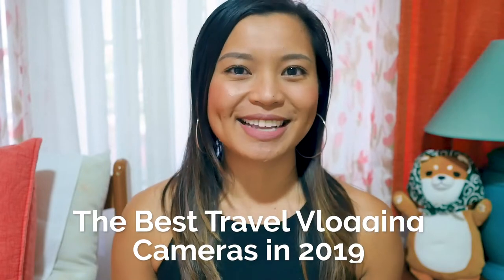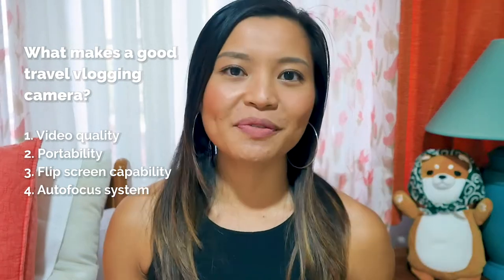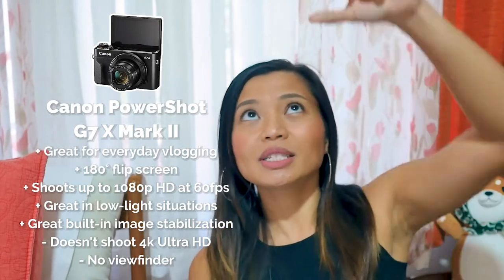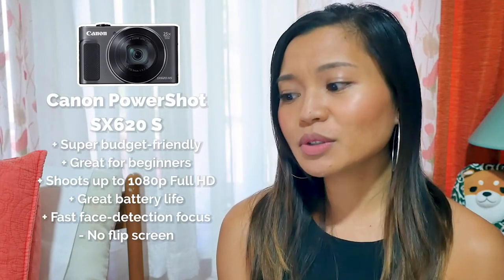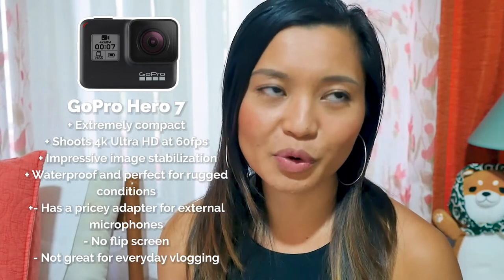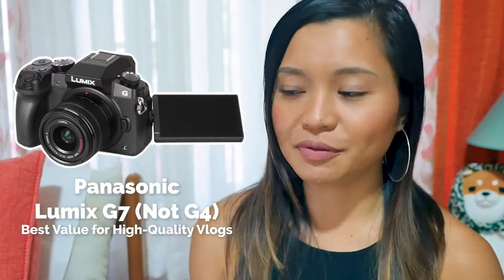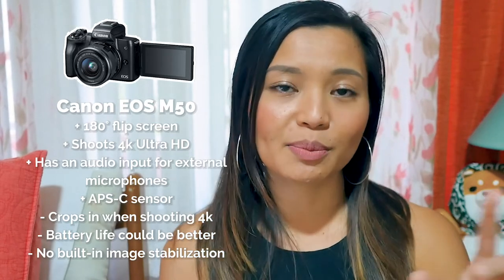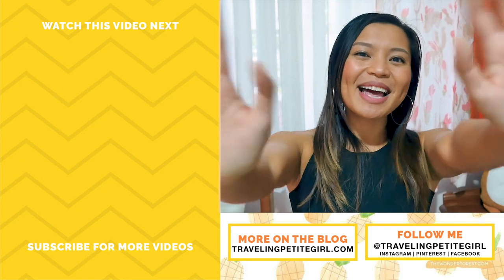The Best Travel Vlogging Cameras in 2019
From compact to budget-friendly to flip screens, I’ve searched far and wide for the best travel vlogging cameras this year, 2019. Here they are!

🍍 I'm Jojo Aquino and I'm a traveler, vlogger, and social media manager. I inspire and teach female travelers how to travel the best they can through travel guides and tips! I also host talks about blogging and social media management, where I aim to help others create their own juicy lifestyles.

CAMERAS MENTIONED IN THE VIDEO
(CLICK FOR CURRENT PRICING)

📷 Canon PowerShot G7 X Mark II - Best for Everyday Vlogging

📷 Sony RX100 V - Best Small but Powerful Camera w/ 4k Capabilities

📷 Canon PowerShot SX620 - Best Budget-Friendly Camera & Best for Beginners

📷 GoPro Hero 7 Black - Best Rugged & Waterproof Camera for Beginners

📷 Sony a5100 - Best Affordable Mirrorless Camera w/ a Balance of Portability & Quality

📷 Panasonic Lumix G7 - Best Value for High Quality Vlogs

📷 Canon EOS M50 - Best for DSLR Users

MY ENTIRE CAMERA & RECORDING EQUIPMENT:

📷 FOLLOW FOR THE BEHIND THE SCENES OF MY YOUTUBE CHANNEL

RELATED CONTENT

🔸 9 Camera Accessories That Will Directly Enhance Your Travel Photography

LINKS